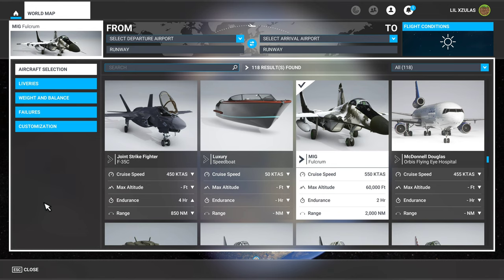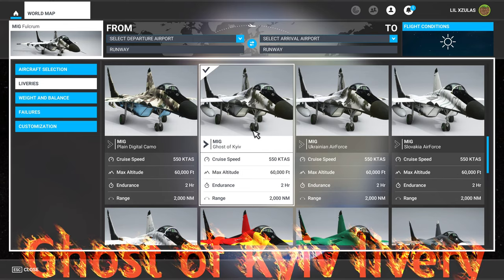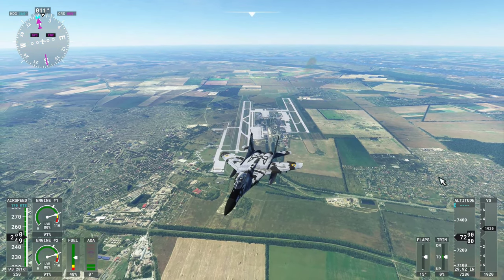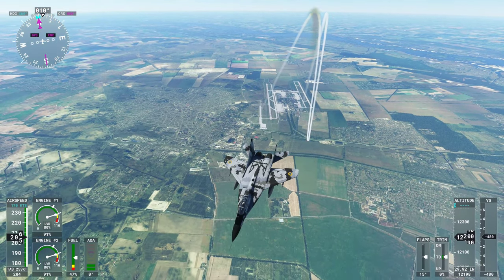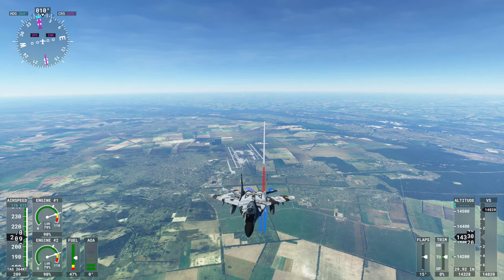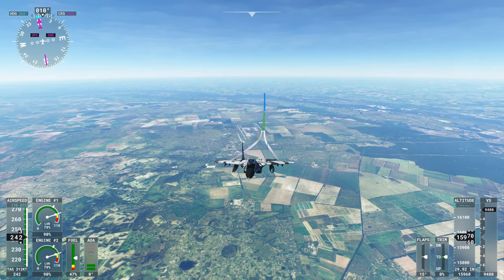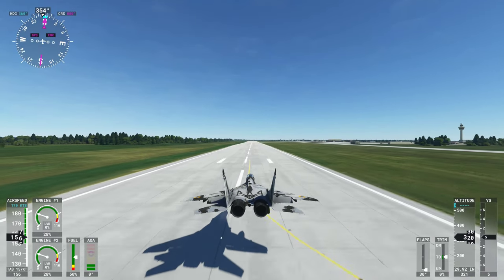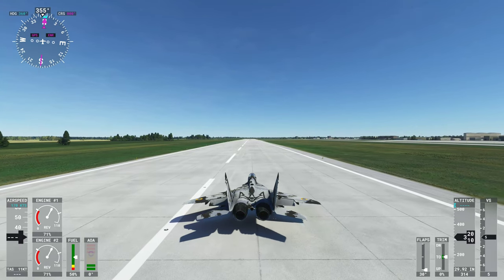MIG 29 Fulcrum has Smoke & landing parachute - Microsoft flight simulator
2 cool things you might not know about the MIG 29 Fulcrum has Smoke & landing parachute - Microsoft flight simulator Which is currently on sale at the Microsoft store.